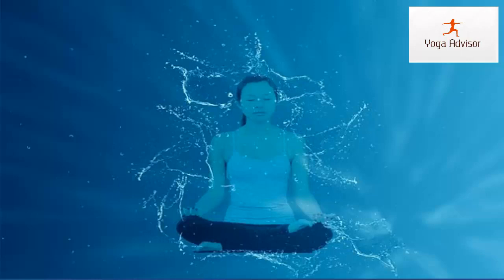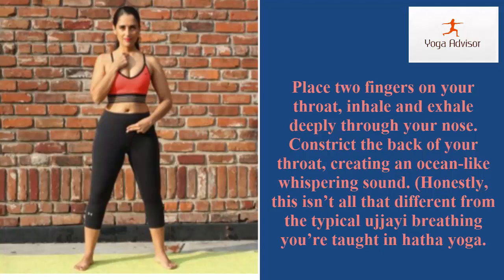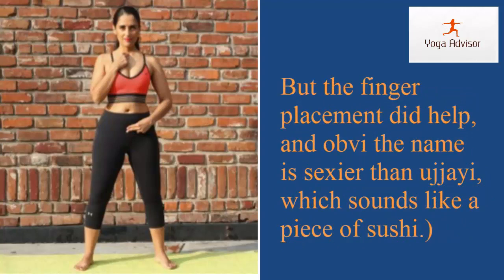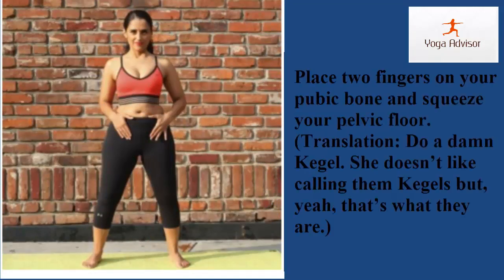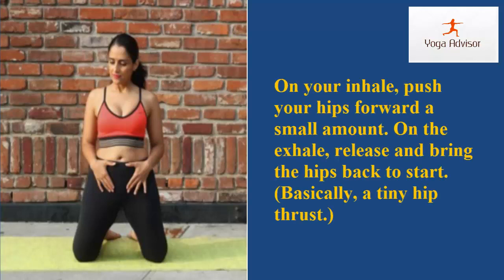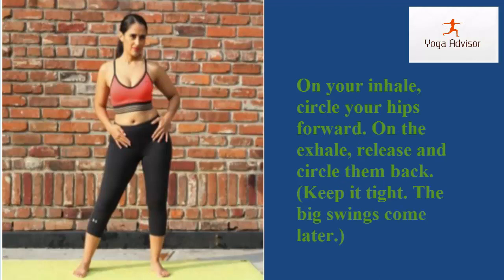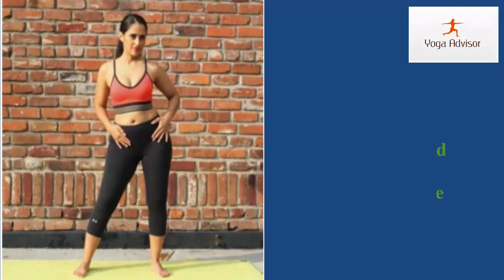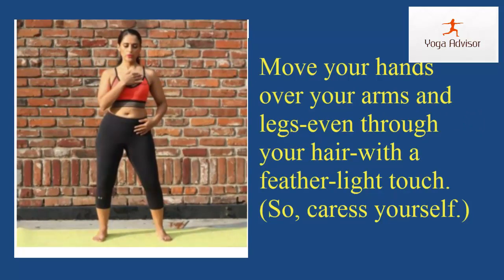►Yoga-Orgasmic Yoga in just 5 steps || Yoga Challenge || Yoga Poses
►Orgasmic Yoga in just 5 steps || Orgasmic Yoga in just 5 steps || Orgasmic Yoga in just 5 steps

1. Bliss Breath

Place two fingers on your throat, inhale and exhale deeply through your nose. Constrict the back of your throat, creating an ocean-like whispering sound. (Honestly, this isn’t all that different from the typical ujjayi breathing you’re taught in hatha yoga. But the finger placement did help, and obvi the name is sexier than ujjayi, which sounds like a piece of sushi.)
2. Secret Squeeze

Place two fingers on your pubic bone and squeeze your pelvic floor. (Translation: Do a damn Kegel. She doesn’t like calling them Kegels but, yeah, that’s what they are.)

3. Pelvic Tilts

On your inhale, push your hips forward a small amount. On the exhale, release and bring the hips back to start. (Basically, a tiny hip thrust.)

4. Small Hip Circles

On your inhale, circle your hips forward. On the exhale, release and circle them back. (Keep it tight. The big swings come later.)

5. Microcosmic Orbit

Move your hands over your arms and legs—even through your hair—with a feather-light touch. (So, caress yourself.)